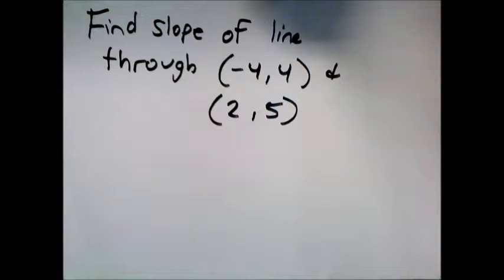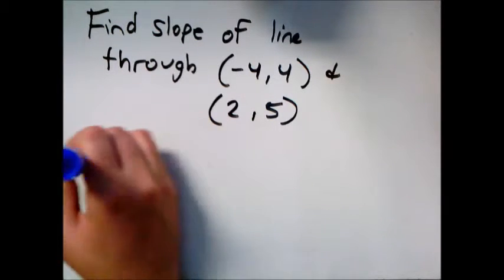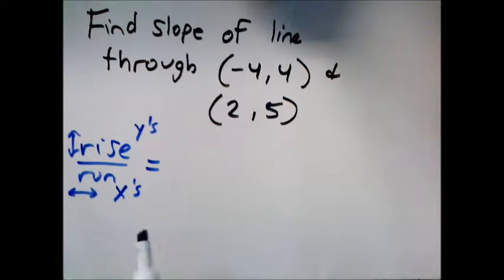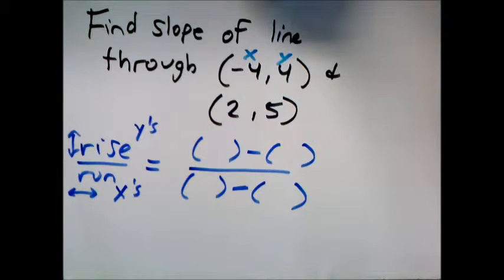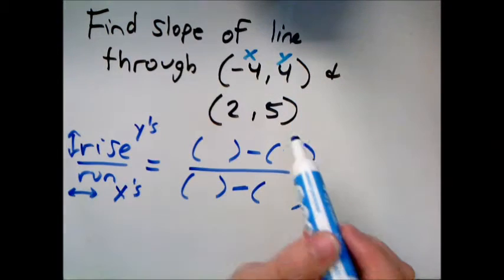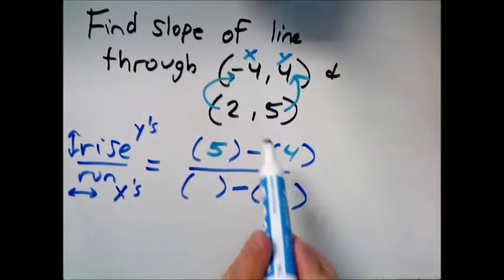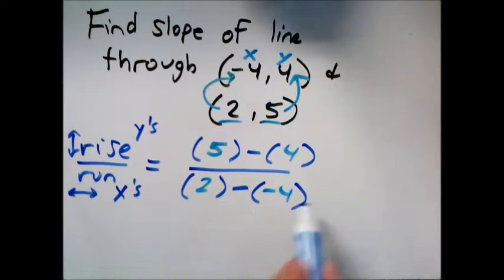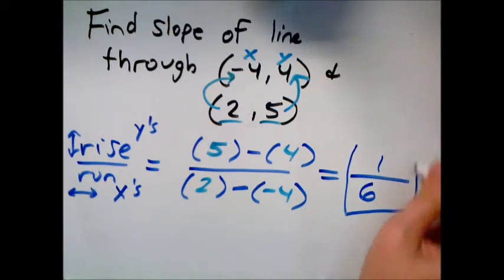Finding slope given two points on the line